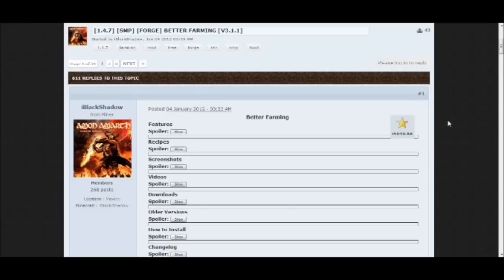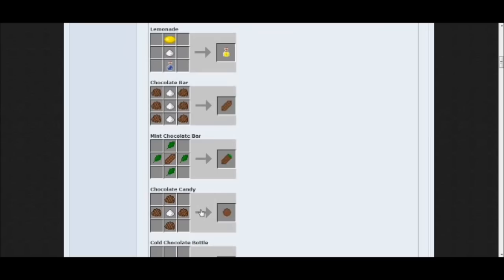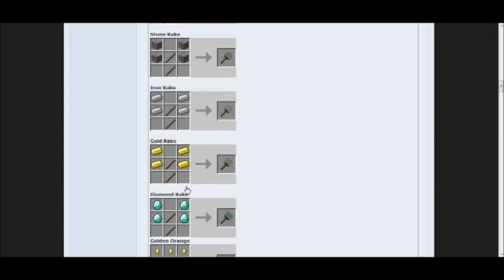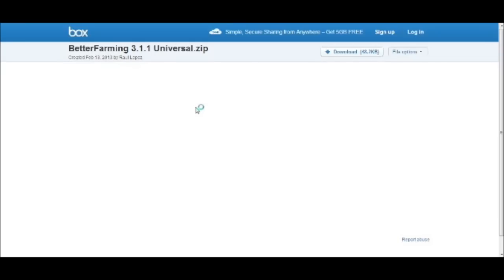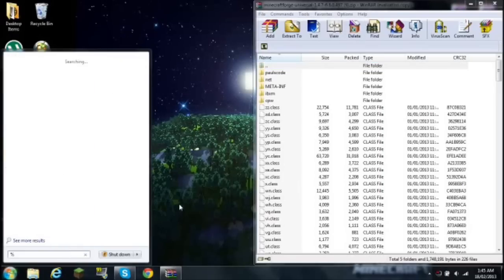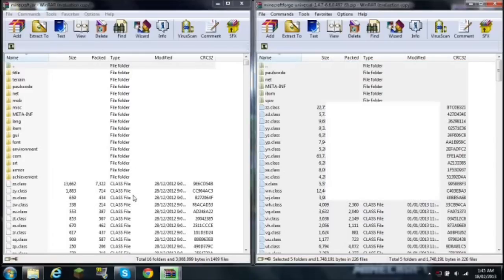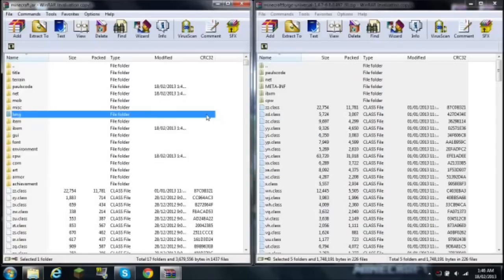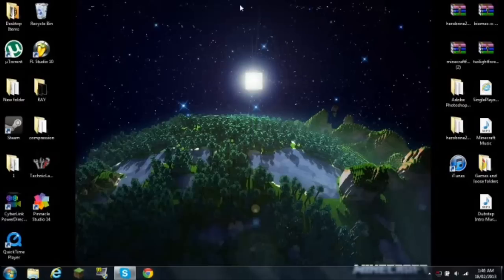Minecraft 1.4.7 - How To Install The Better Farming Mod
this is a video tutorial on how to install the better farming mod and i also do a little review on it,there fore im not going to explain the mod in the description you'll just see it in the video.